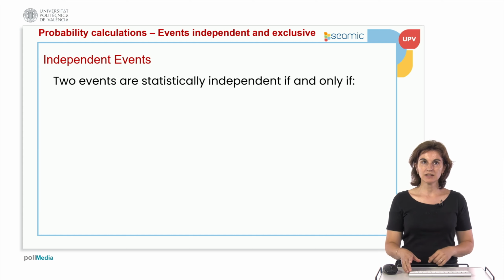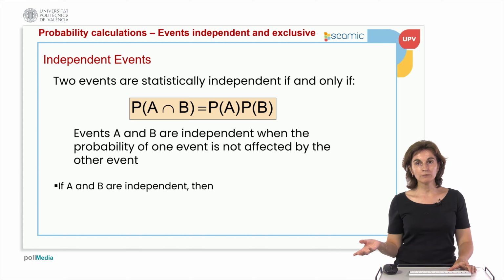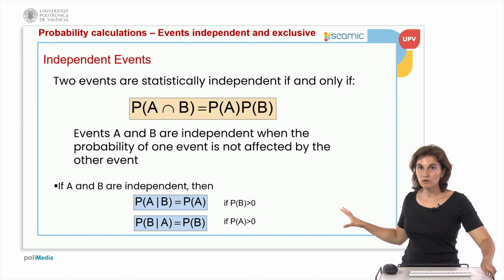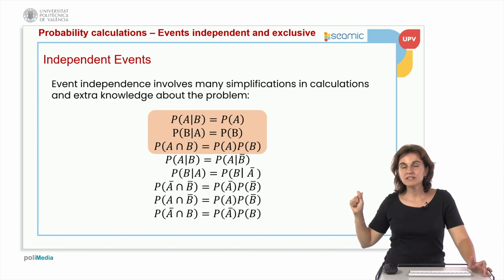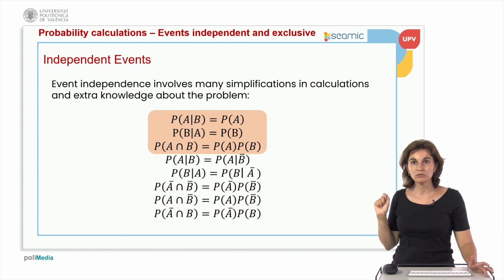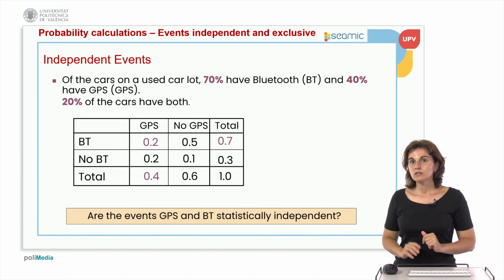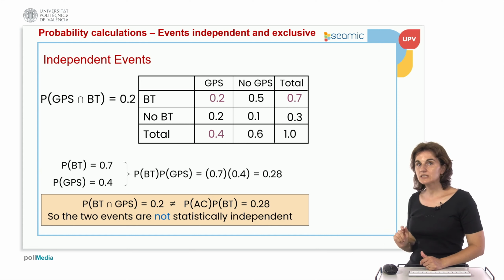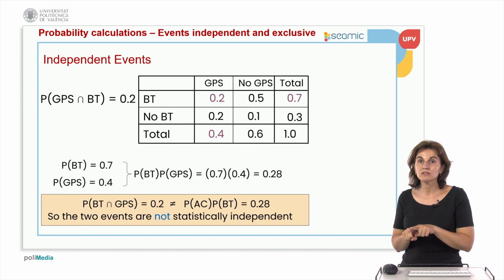Probability Calculations: Independent Events | 18/39 | UPV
Título: Probability Calculations: Independent Events

Descripción: Probability Calculations: Independent Events

Descripción automática: In this video independent events are discussed as an important concept in statistics where the occurrence of one event does not influence the probability of another event. Two events A and B are considered statistically independent if their joint probability can be computed as the product of their individual probabilities. This means that the probability of A given B equals the probability of A, and vice versa.

The video explains three basic rules to check for independence: the probability of A given B equals the probability of A, the probability of A and B equals the product of their marginal probabilities, and the conditional probability rule. These rules can be used to determine if events are independent or not.

An example is provided to illustrate how to apply these rules, using a cross table from a previous video. The result shows that two events, Gps and Blue Tools, are not statistically independent as their joint probability does not equal the product of their marginal probabilities.